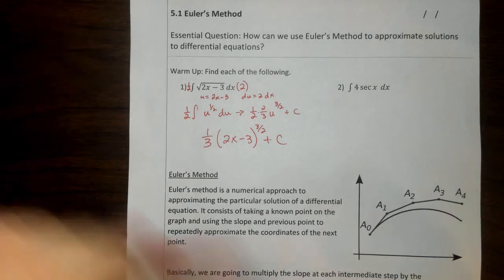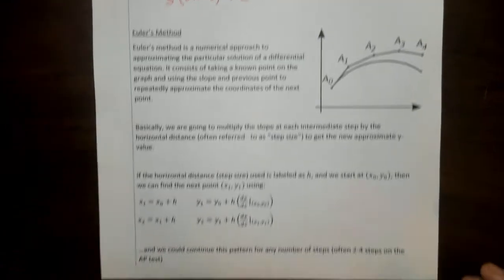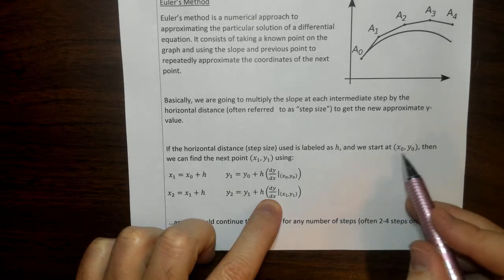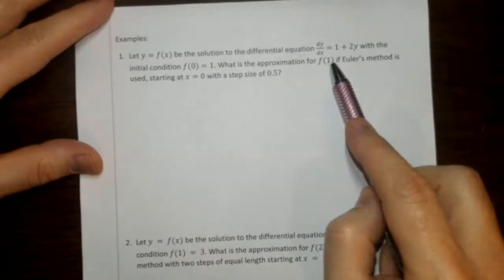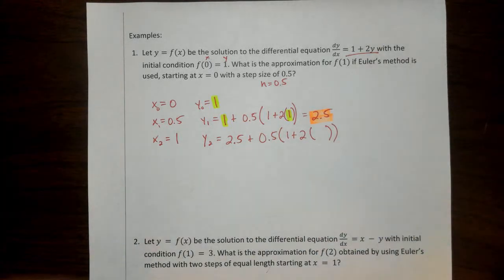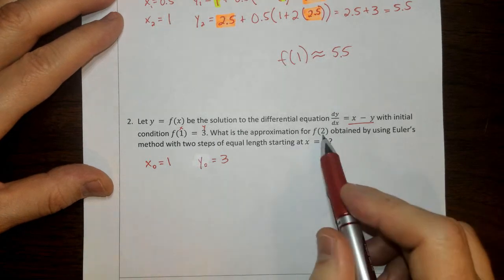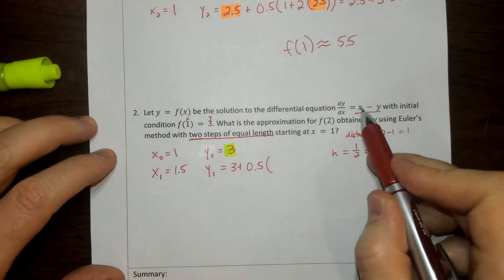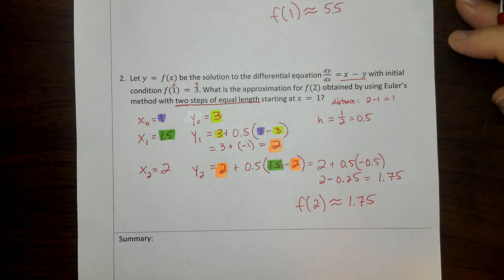Euler's Method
Topic in AP Calculus BC, Unit 7